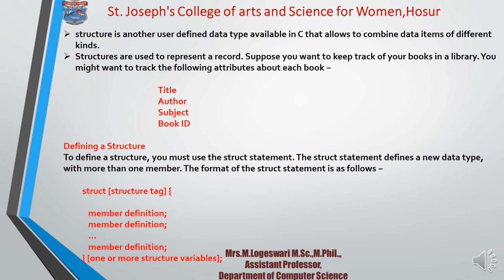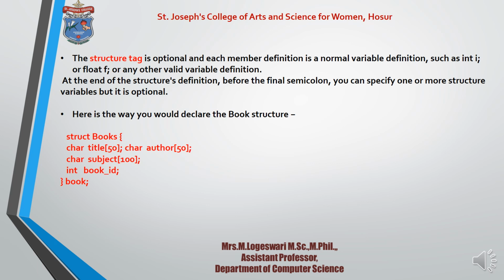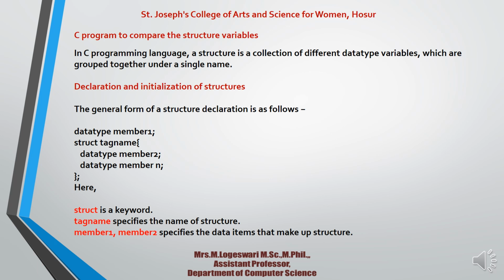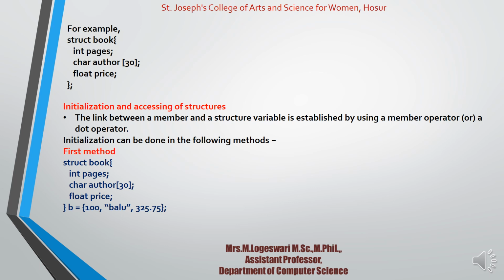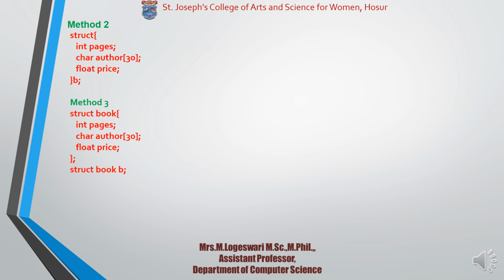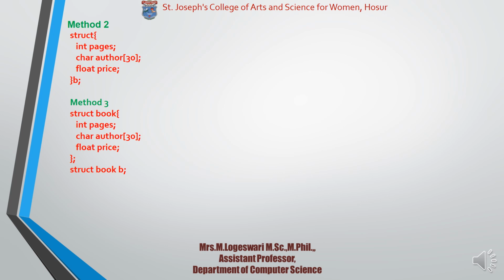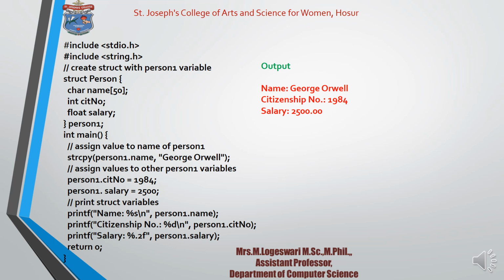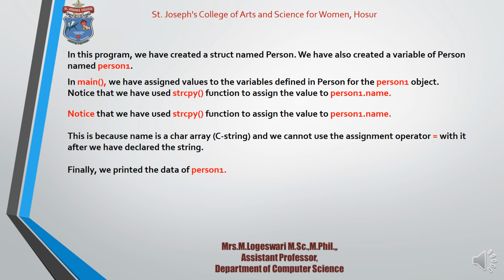Structures in C